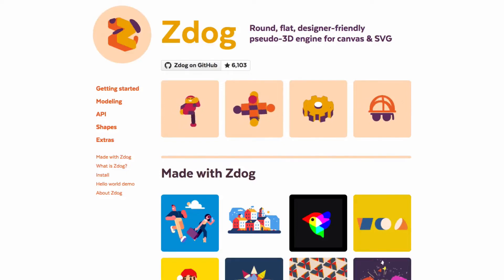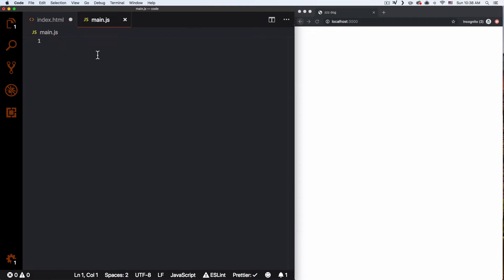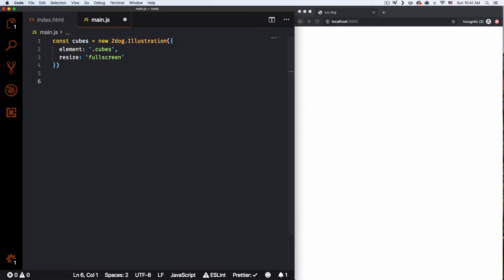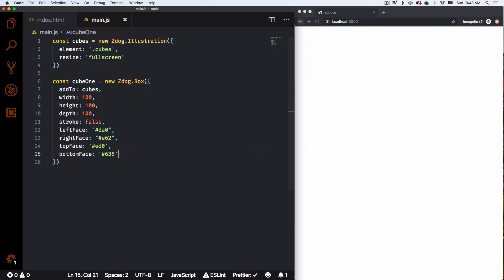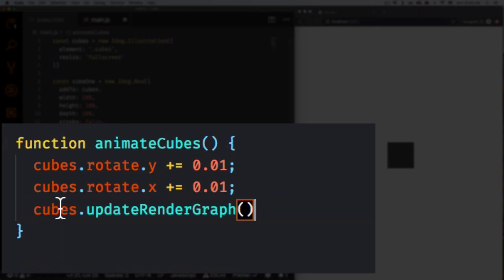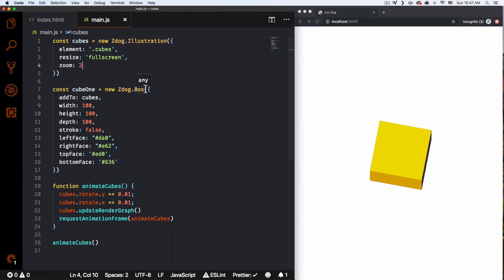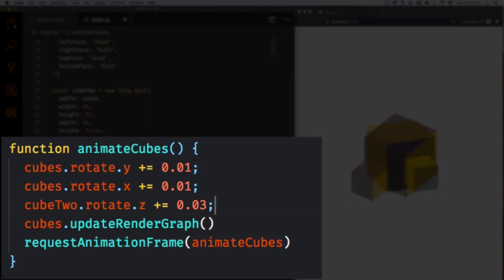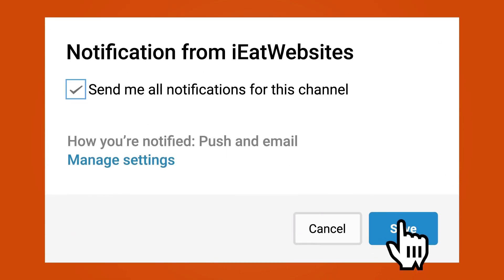Create 3D Models For Your Website with Zdog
In this video you will learn how to create flat shaped 3D models using Javascript and Zdog. Special thanks to David DeSandro for creating this awesome library.